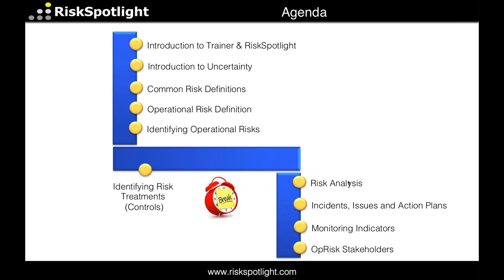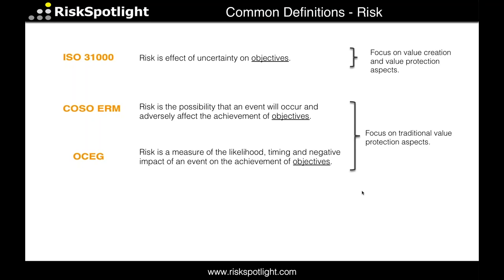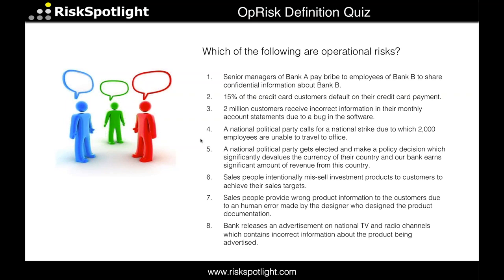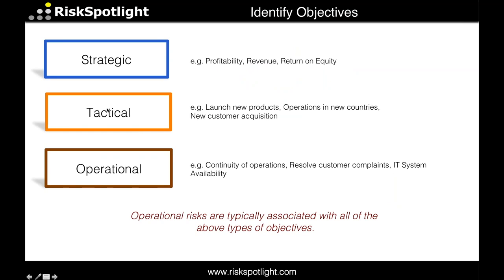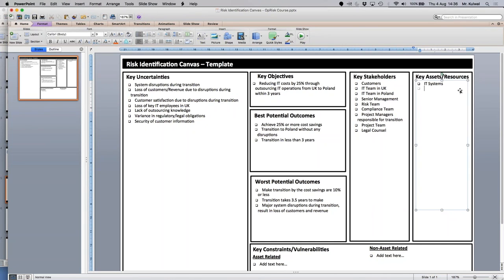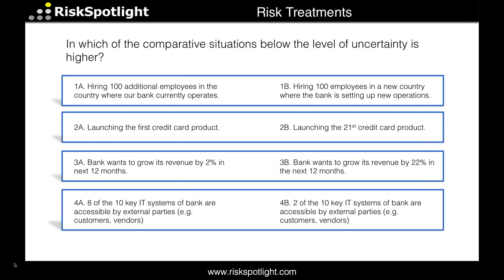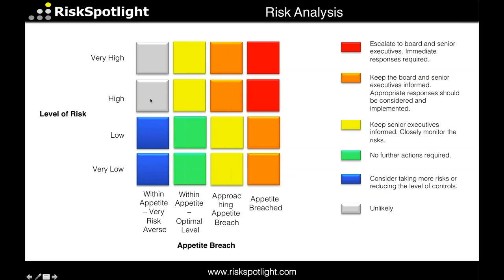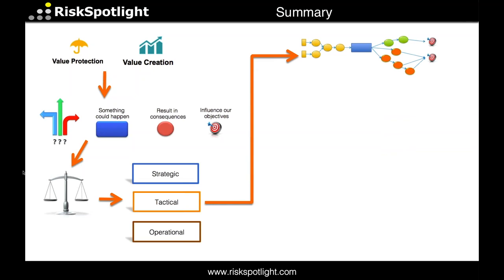Introduction to Operational Risk Course